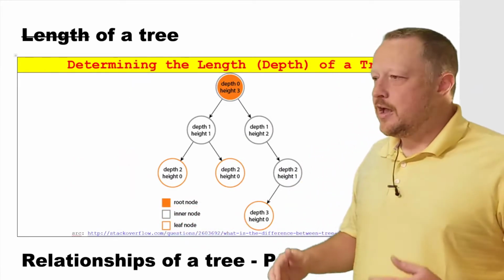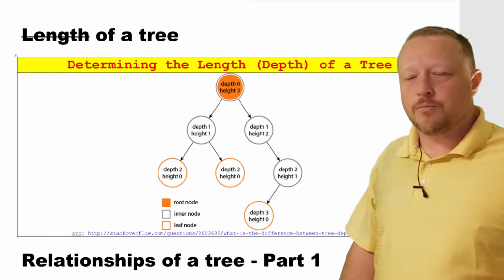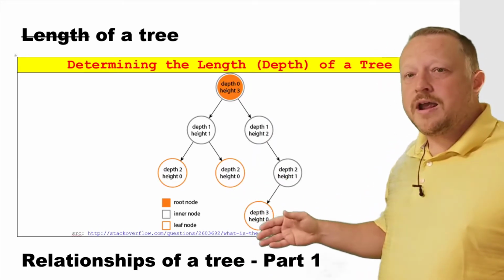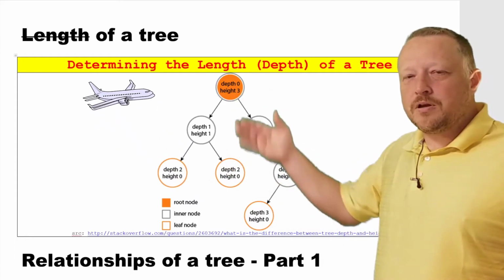Height and Depth of a Tree